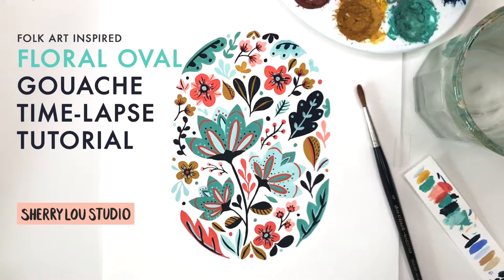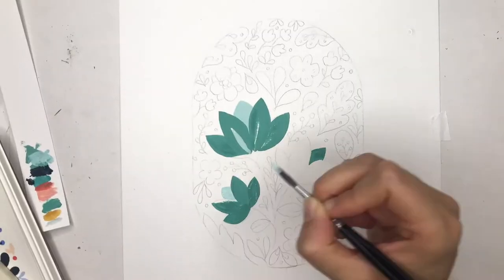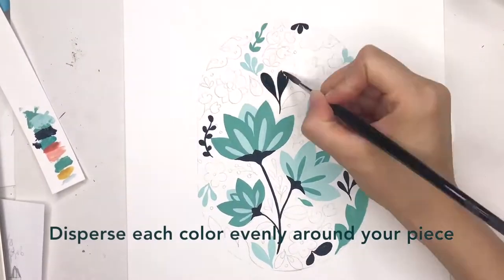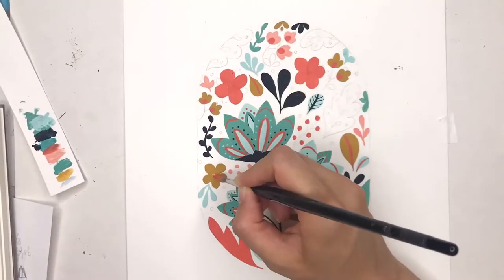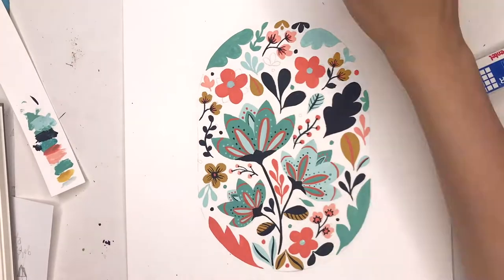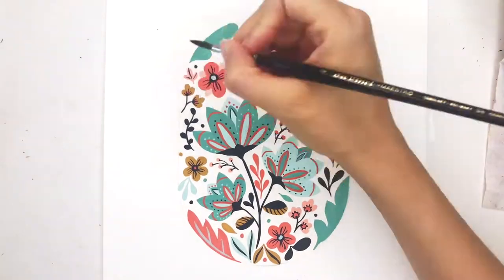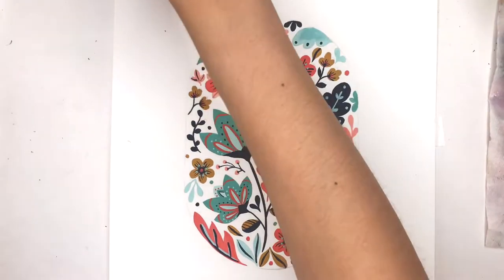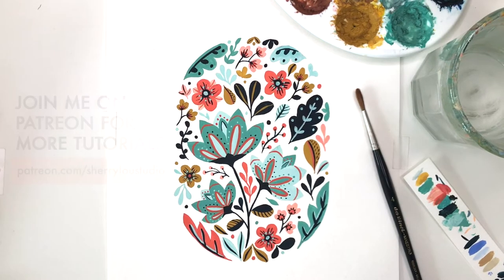Folk Art Floral Gouache Timelapse Painting Tutorial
My process on how I painted this folk art inspired floral gouache painting. Enjoy!

Materials used in this video:
Arteza gouache paint
Canson watercolor paper
Da Vinci Maestro paint brush size 4
Artist's Loft paint pan

Products I use/recommend